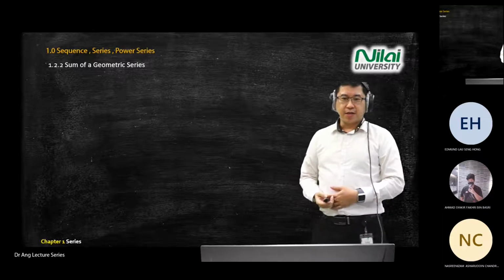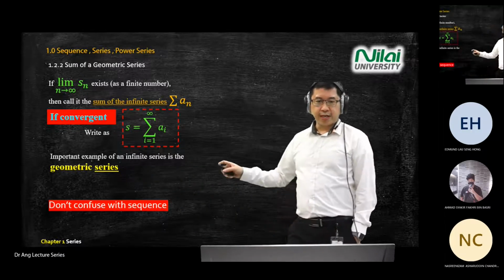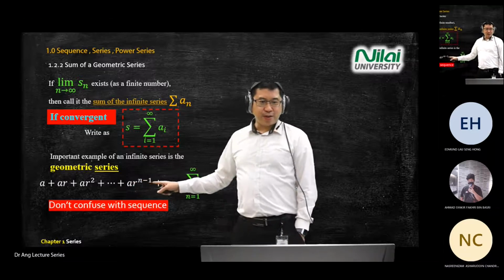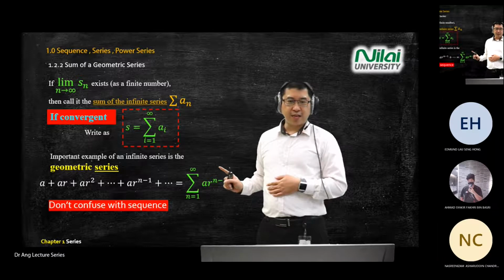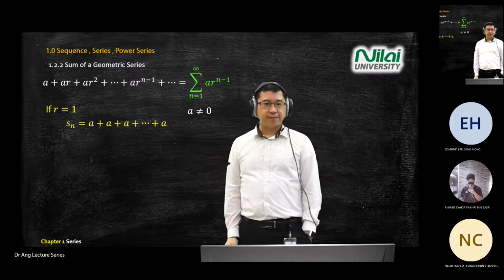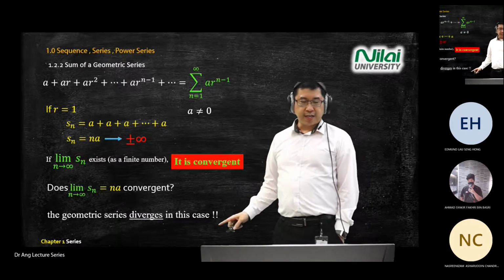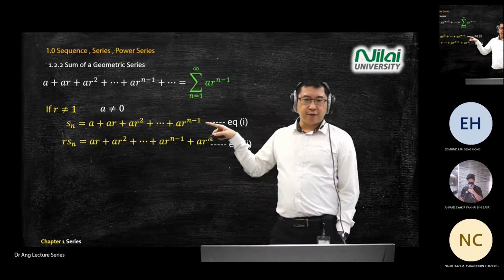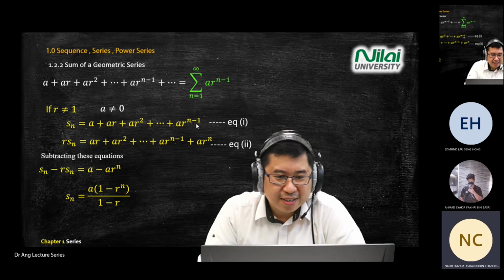EB2027 Engineering Mathematics II Chapter1D- Series and limit